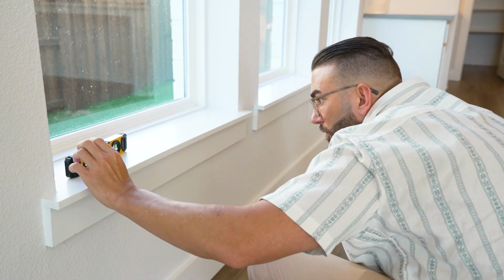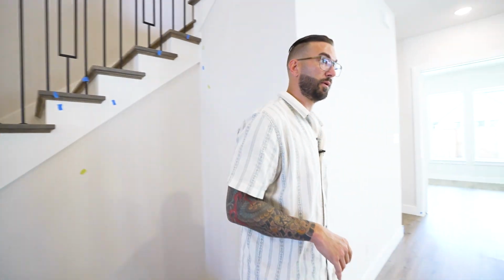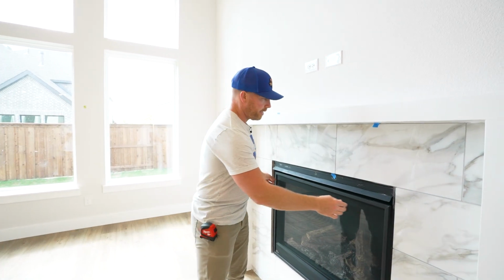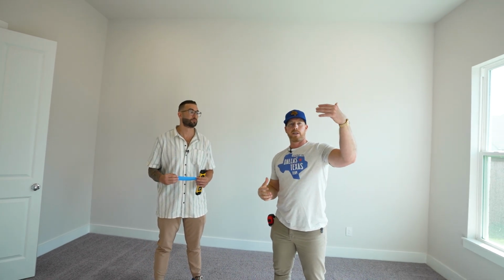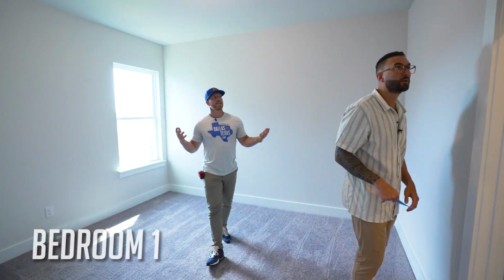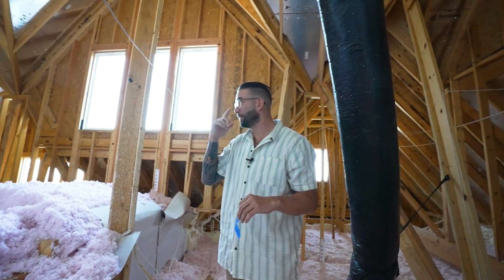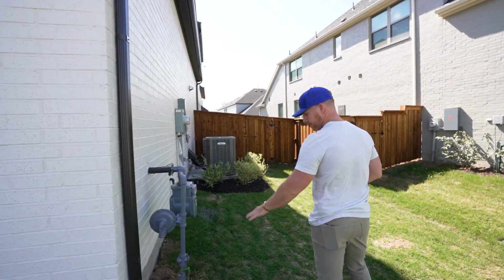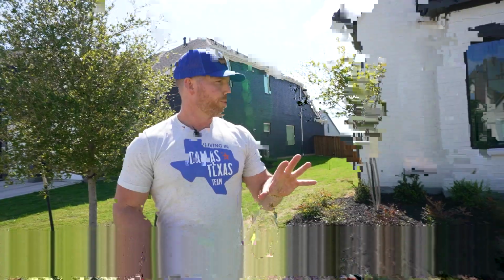😬DON'T BUY NEW CONSTRUCTION ➡️(Without Doing This)⬅️| New Construction Homes in Dallas Texas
Are you thinking about buying a new construction home in Dallas Texas? Well DON'T BUY NEW CONSTRUCTION in Dallas Texas Without Doing This First!
In this video tour of a new construction home in Prosper Texas, a Dallas Texas suburb, we're taking you through a "blue tape walkthrough," where you find any last minute improvements for the builder to do on your new home. Final walkthroughs on new construction homes in Dallas Texas (but really, anywhere) is super important! When you do a final walkthrough, the builder will leave blue tape all over the home to show where small repairs or touchups need to be done. It's really important to take your time during final walkthrough on a new construction home, because even though it's new, there can be a LOT of things to fix before you move in. This is why it's really important to not go directly to a builder when you're thinking about buying a new construction home in Dallas Texas and, instead, consult a real estate agent, who knows what to look for during that final walkthrough.
If you're thinking about living in Prosper Texas, or any other Dallas Texas suburb, we'd love to help! We would love to help you navigate the Dallas Texas real estate market. Just give us a call, shoot us a text, send us an email, or schedule a Zoom call, and we'd love to help you make a smooth move to Dallas Texas!
🤔Buying or Selling in Dallas Texas?🤠

📝 Preferred Texas Mortgage Partner: Brian McCauley Mortgage Team
🏠 MUST WATCH Dallas Texas Videos:
00:00 - WHAT TO LOOK FOR In Your Final Walkthrough of a New Construction Home in Dallas Texas
01:25 - Things You Should Bring to a Final Walkthrough
02:02 - Movie Room - Flaws and Fixes
05:29 - Kitchen - Things To Look Out For During Final Walkthrough
06:42 - Living Area Mistakes to Avoid During Final Walkthrough in a New Construction
12:09 - Bedroom and Bathroom Flaws and Fixes
19:57 - Things to Look For in Your Attic During a Final Walkthrough of a New Construction in Dallas Texas
20:44 - Garage - Things to Check
24:48 - Things to Check on in Your Backyard  During a Final Walkthrough
27:57 - Wrap Up on WHAT TO LOOK FOR In Your Final Walkthrough of a New Construction Home in Dallas Texas
🏠 REAL ESTATE AGENTS! 📈 WE ARE EXPANDING!